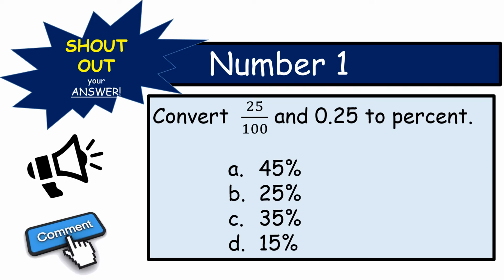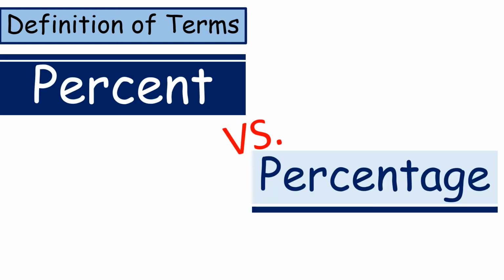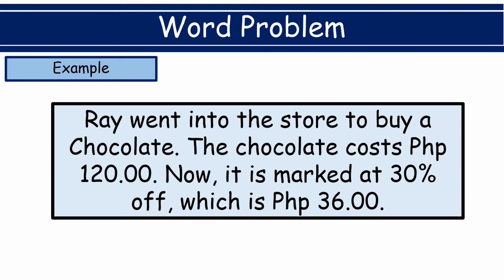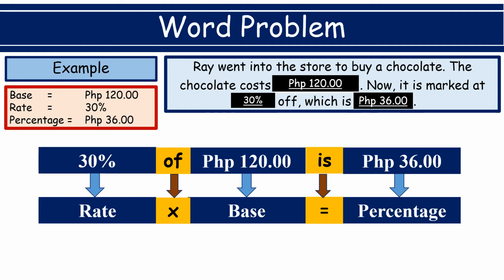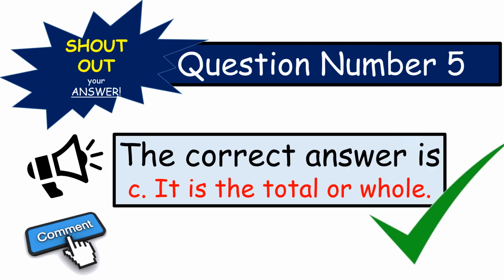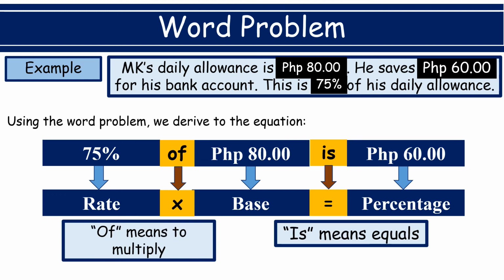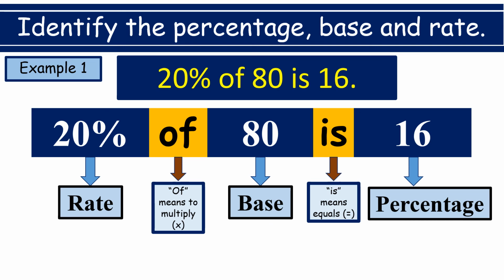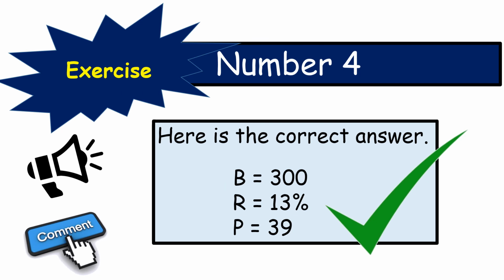Math 5 3rd Quarter Lesson 2 Percentage, Base, and Rate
Remember:
1. Percentage means it is a part of the whole.
2. Base means it is the whole or total.
3. Rate means the number with percent (%) symbol

Credits to: Ma'am Marie Fe V. Jambaro for her PowerPoint presentation and script